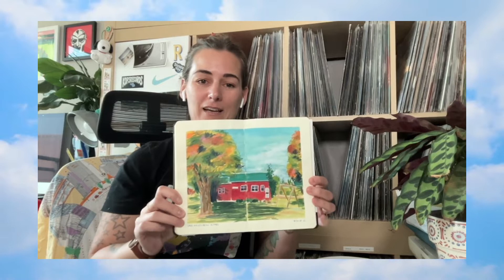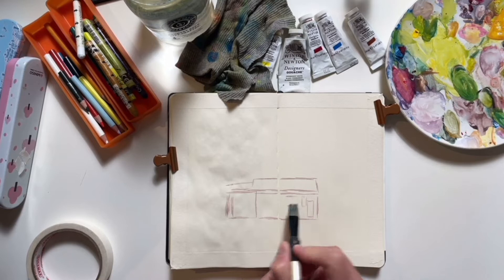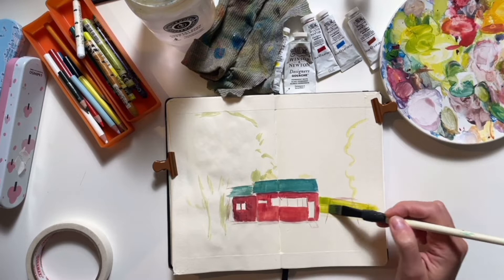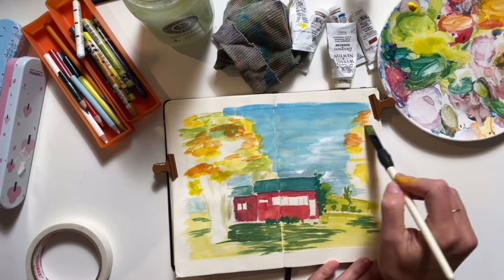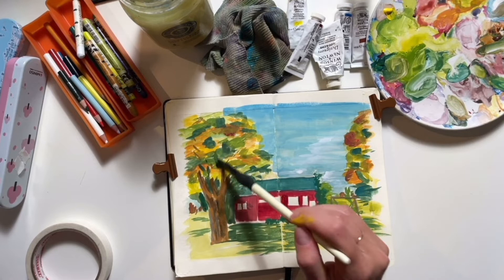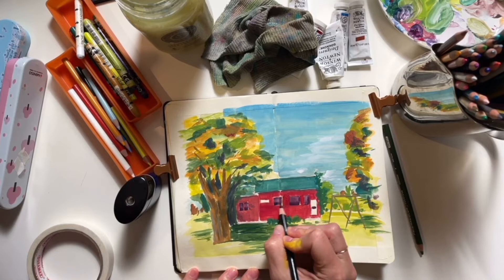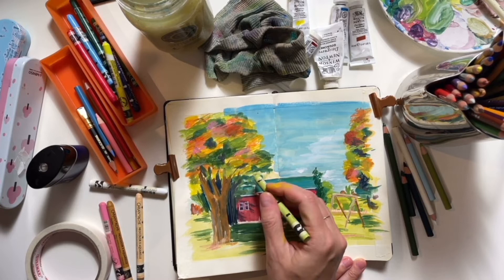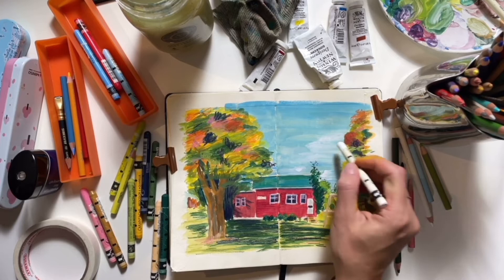PAINT WITH ME! ✨ Gouache + Prismacolors + Noecolor II’s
You can see the actual little red school from in my October Art Chat video

MATERIALS
✐ Winsor & Newton gouache
✐ Prismacolor pencils
✐ Caran D’ache Neocolor II
✐ Talens Art Creations A5 Sketchbook